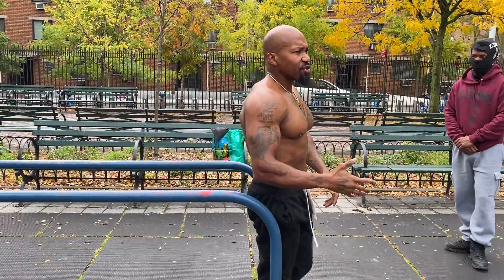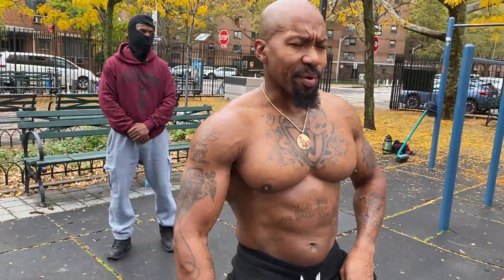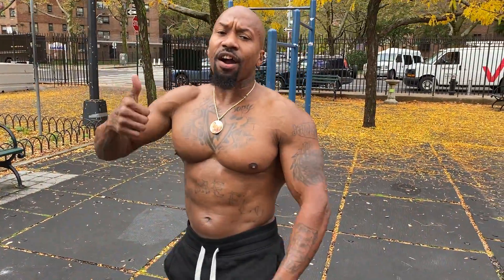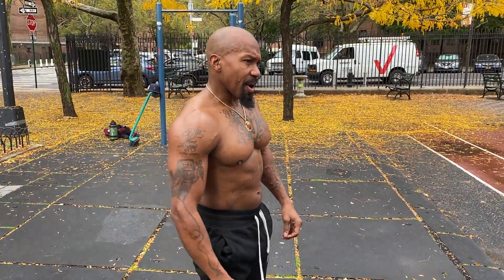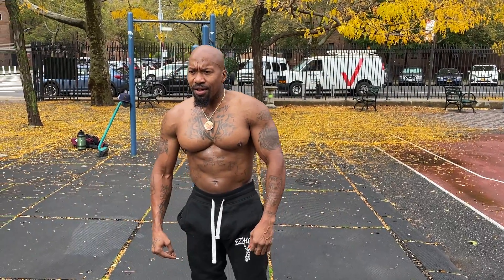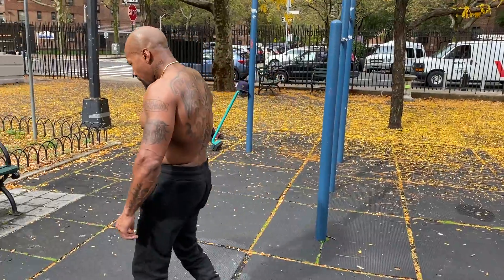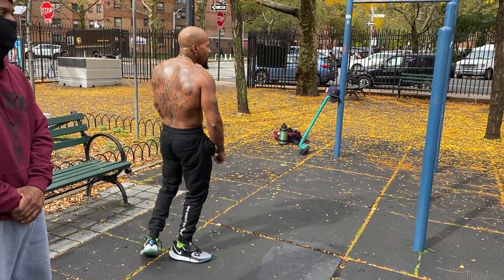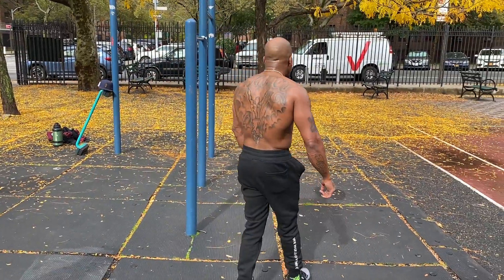How to Get a WIDER Back (V-TAPER!) | That's Good Money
Bo shows you how to get a wider v-taper back.These are some of the best back exercises you can do to build your lats to get the widest back using your own bodyweight.Subscribe to Bo's YouTube channel